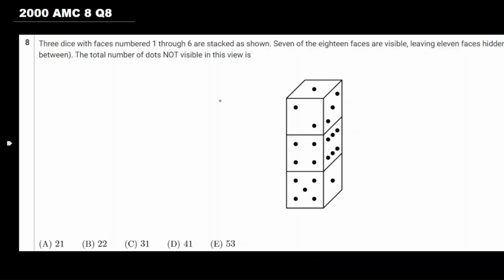2000 AMC 8 Q8 - A Step-By-Step Solution